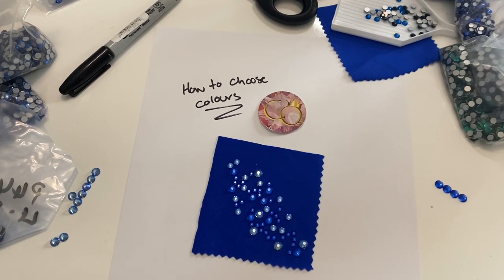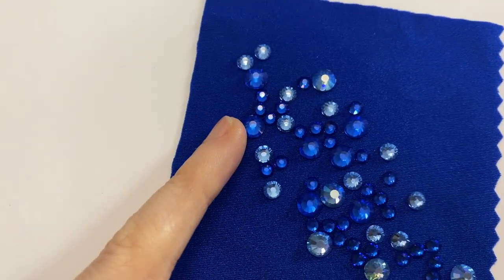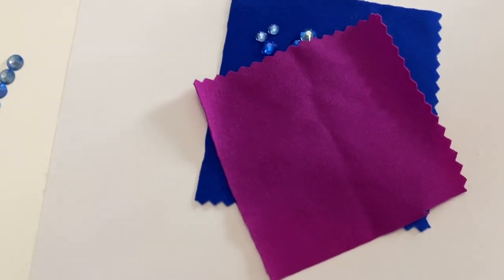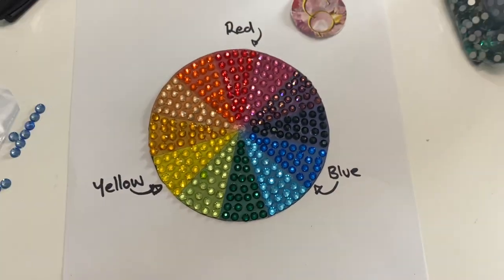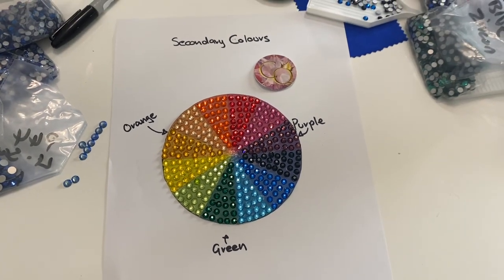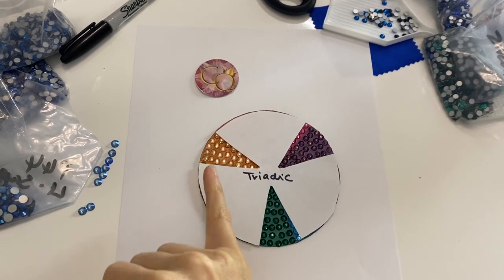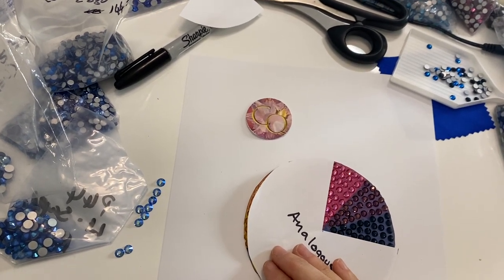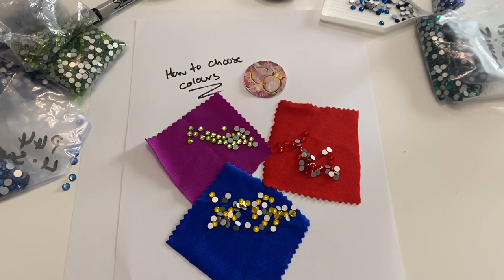Choosing Your Colours - Crystal Queen Rhinestones Australia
Hello! Customers often ask for help choosing colours, so here is a little video we made with some suggestions.

We like to use 2-3 colours in our designs. Think of it like colouring your hair; you have your base colour, a low light and and highlight.

Try using a special effect for a more dynamic design, and 3 or more sizes for a "dewey" effect, rather than polka-dot!

Be brave! Try using opposite colours on the colour wheel. Citrine rhinestones on Blue fabric. Green crystals on purple fabric.  Or compliment your existing design with similar tones.

What else do you want to know about rhinestones?

xElla & Rita